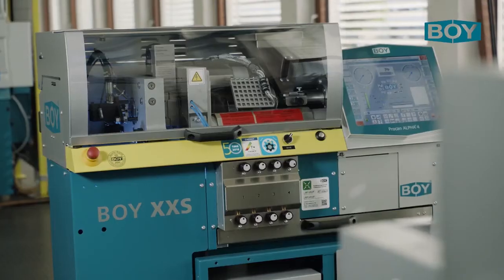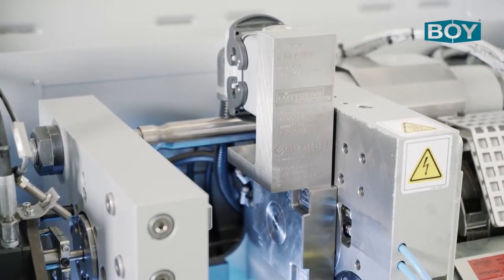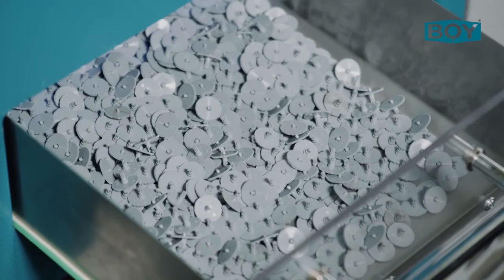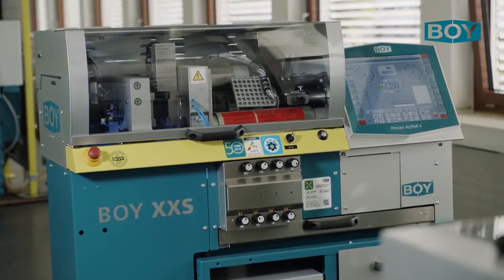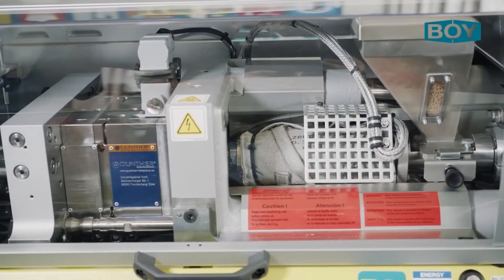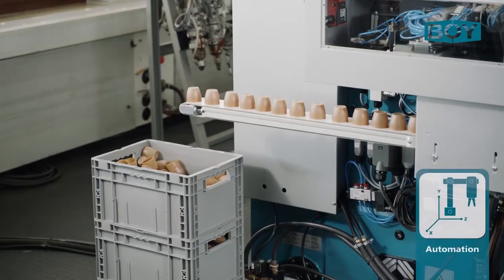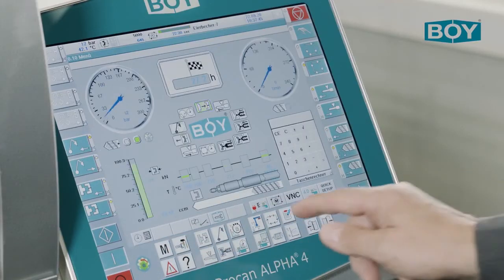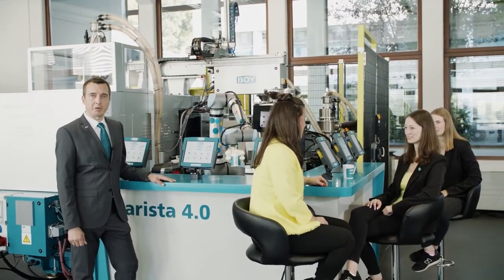Mikro Enjeksiyon Makinesi BOY XXS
mikro enjeksiyon, xxs, mini enjeksiyon, dr.boy, boy xxs, polmakplastik, fakuma, fakuma2020,